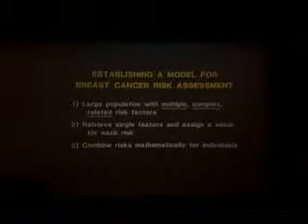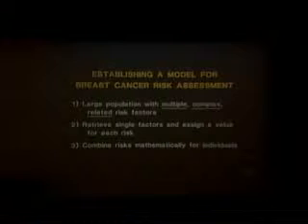Breast Cancer Pt.17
Breast Cancer Lecture